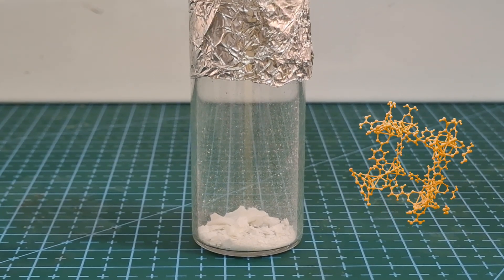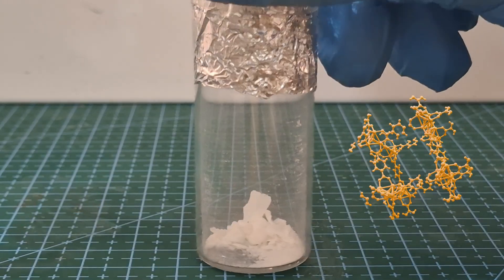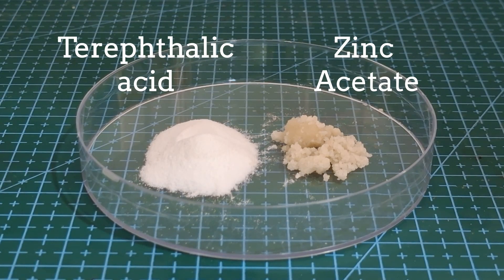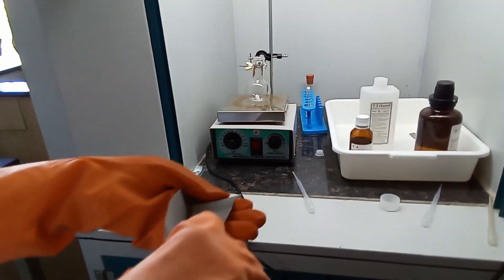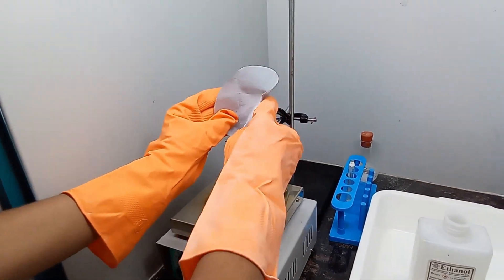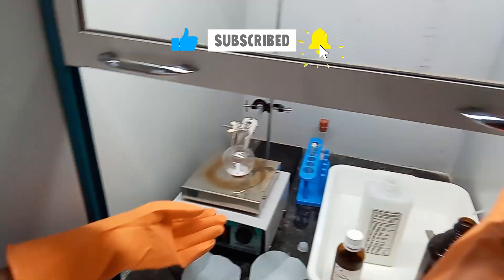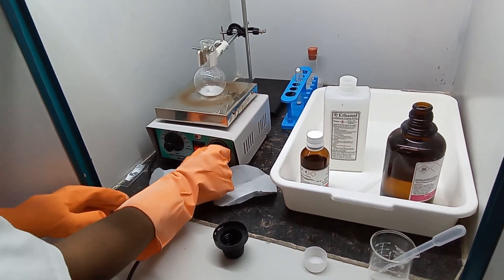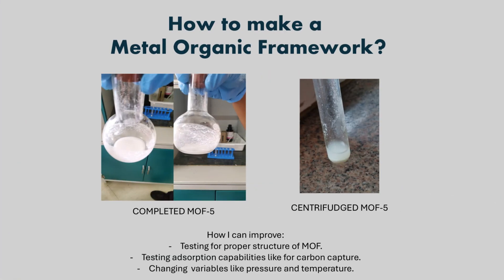Making MOF-5 | Nobel Prize in Chemistry 2025 | Metal Organic Frameworks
Susumu Kitagawa, Richard Robson, and Omar Yaghi have just won the Nobel Prize in Chemistry for the development of Metal-organic frameworks. I have been a fan of MOFs and have made MOF-5 in January this year. Seeing the announcement, I have decided to upload this video (thus the bad quality, as the video was recorded by an old tablet). I will see if I can revisit this synthesis and do some experiments. Synthesis of MOF-5.

Also, as a side note, the solvents were bought on Amazon, so it is possible as a home chemistry project (in India).

Song - Blind Spots - C418

Timestamps:
0:00 Intro
0:19 Reagents
0:37 Synthesis
1:15 Results
1:28 Outro